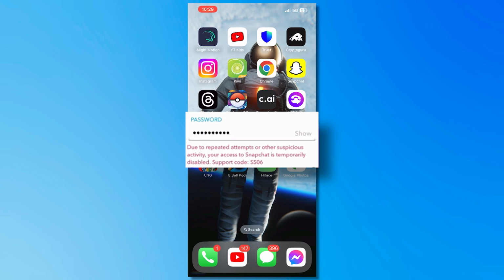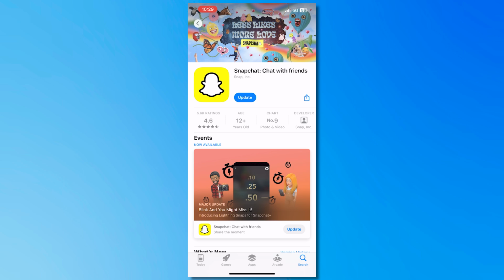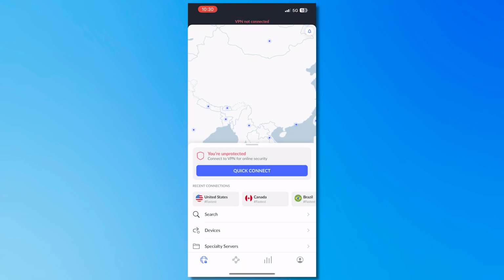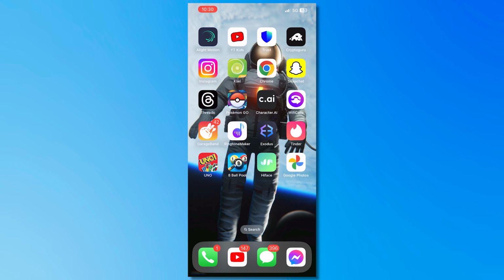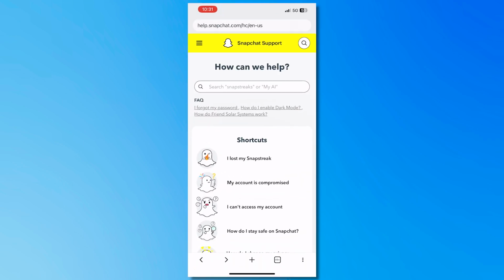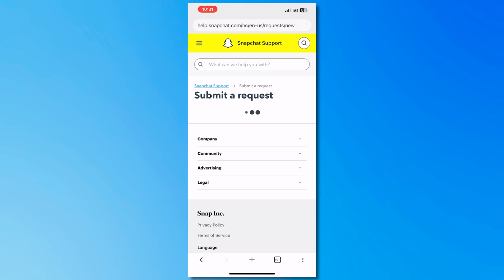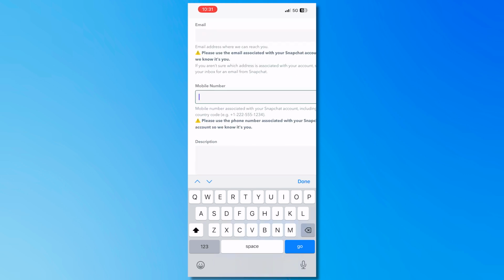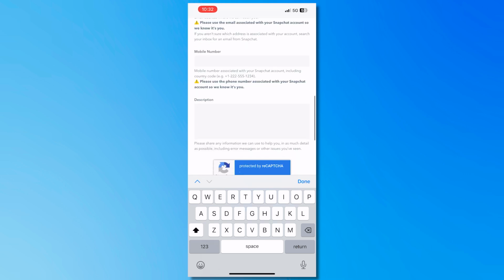How To Fix Snapchat SS06 Support Code (SS06 Device Banned) - Full Guide